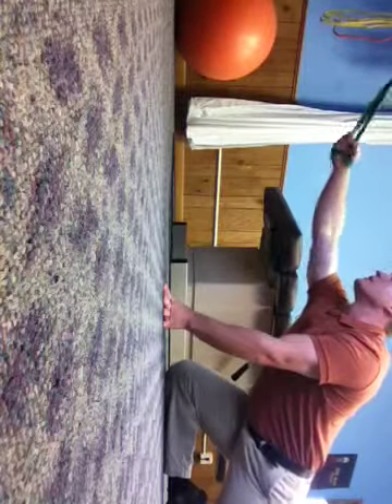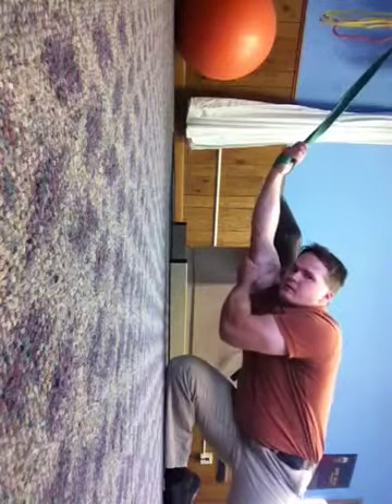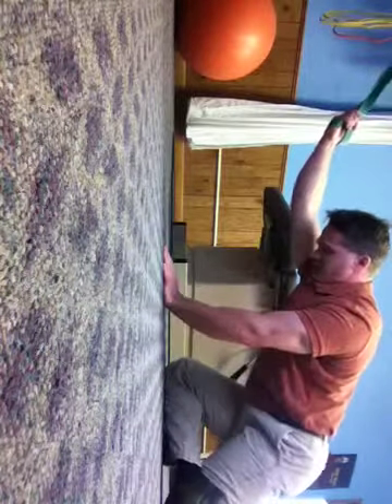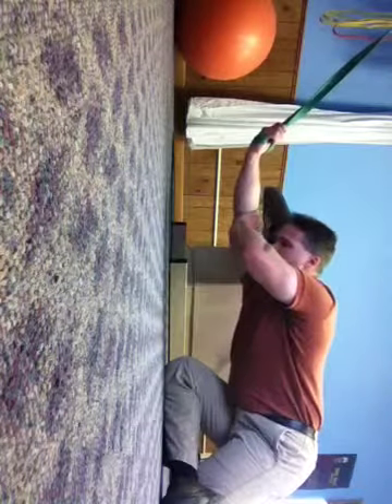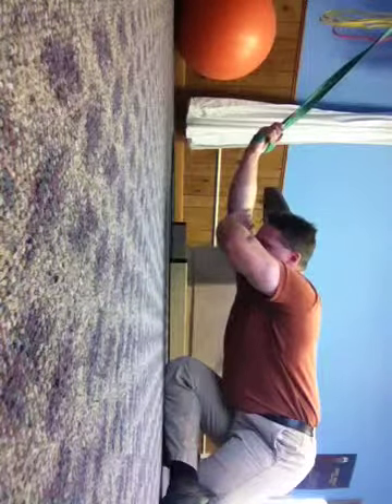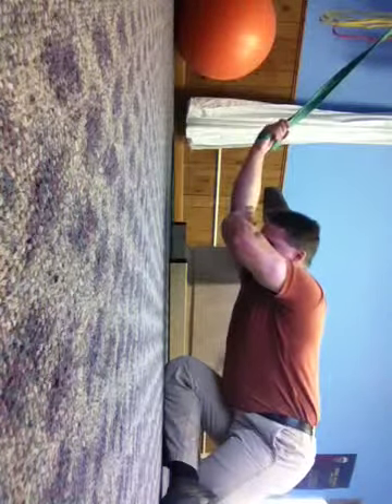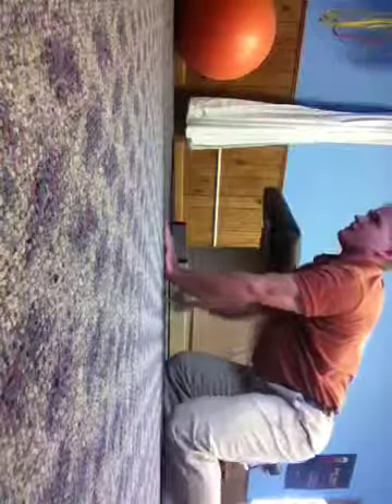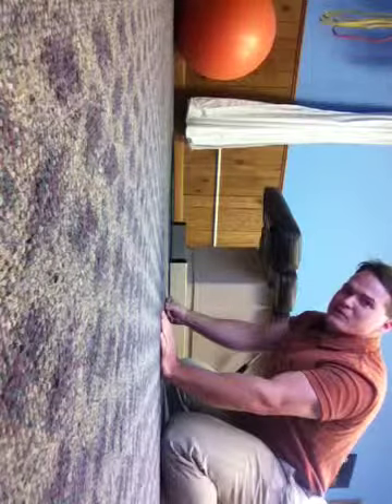Banded side mobilization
Using banded distraction to tie the shoulder and hip together